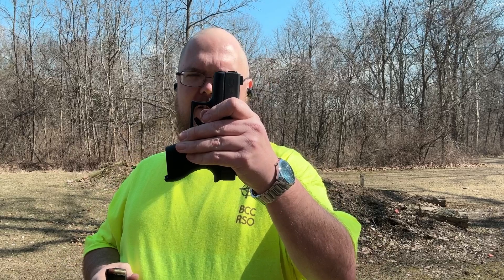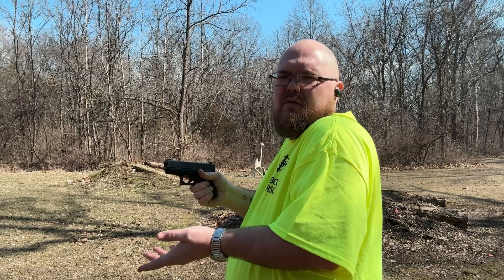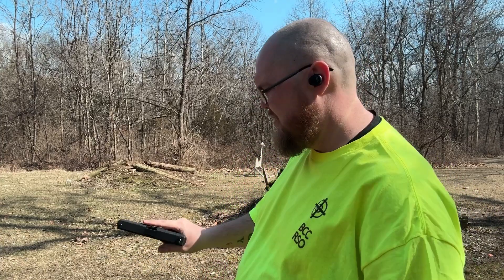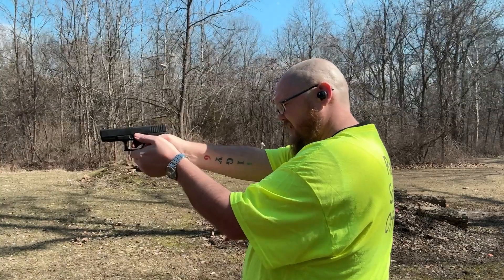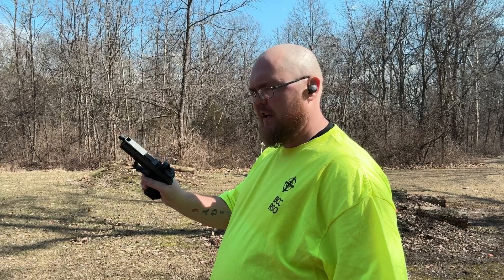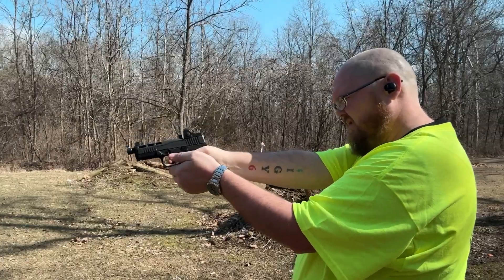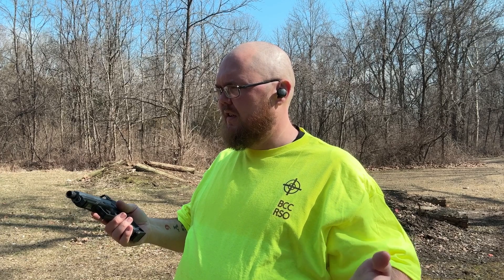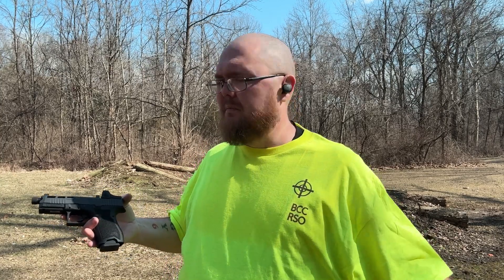Testing Federal American Eagle 70 Grain Indoor Practice Ammo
Facebook.com/harshmanhills
Twitter.com/harshmanhills
Instagram.com/harshman_hills